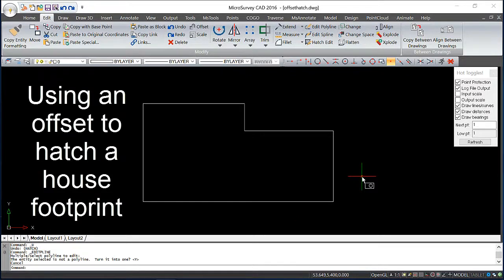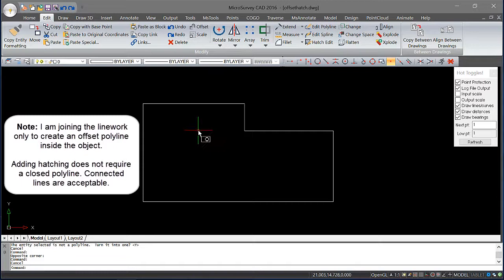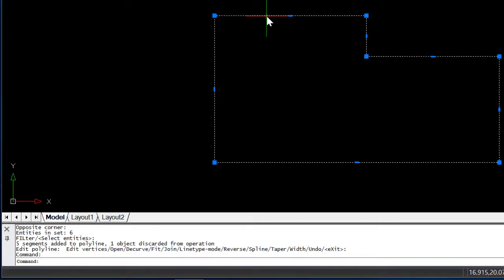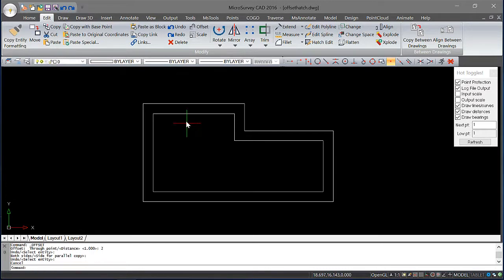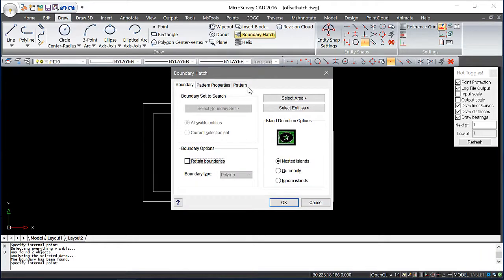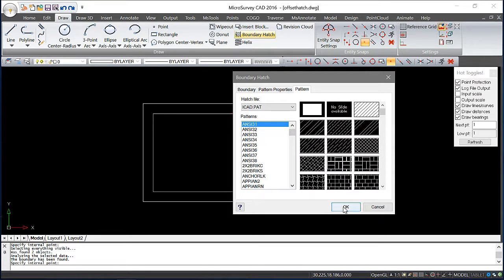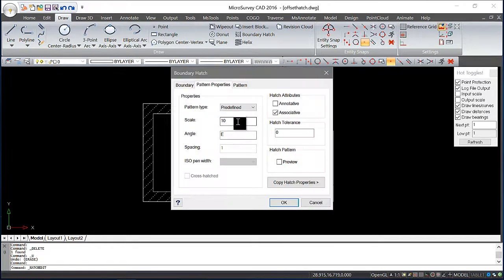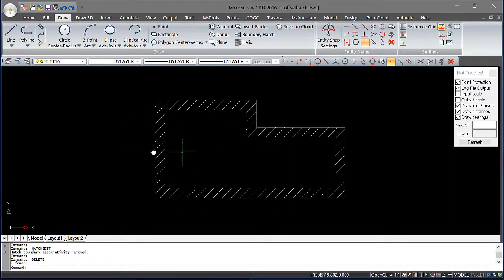Offset a house and Hatch the house footprint